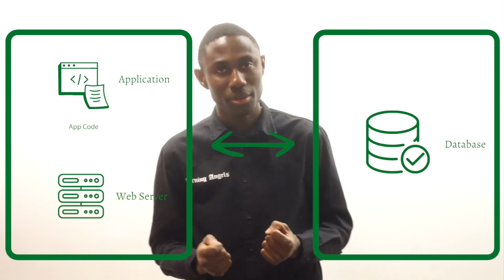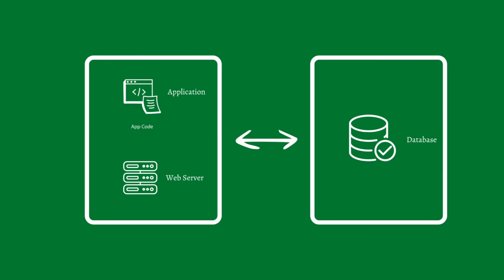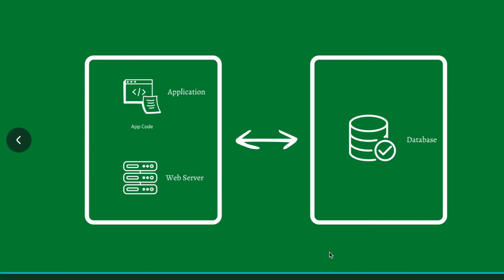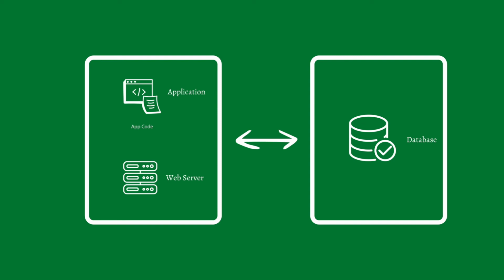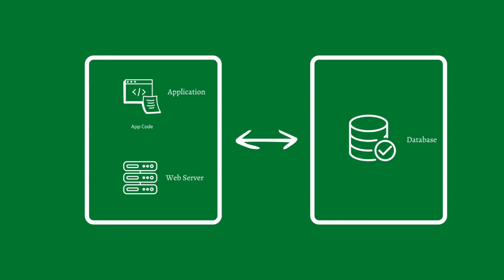Single-Tier Vs. Multi-Tier Architecture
Wondering what are the differences between Single-Tier and Multi-Tier solutions for your web application.

In this video, Harrison A DevOps software Engineer explains the difference between Single-Tier and Multi-Tier solutions